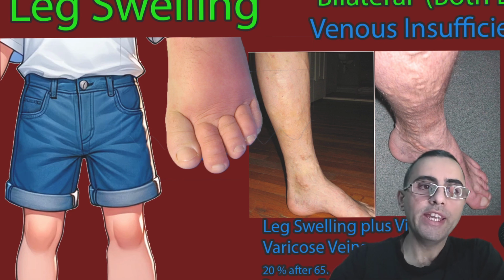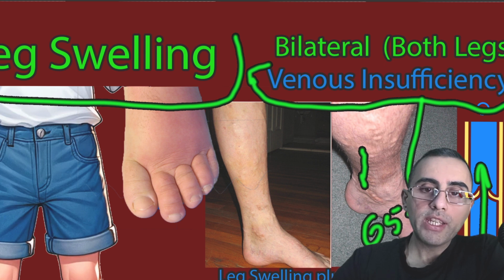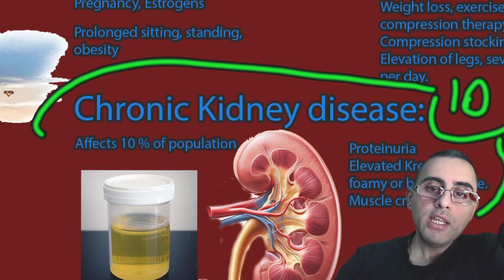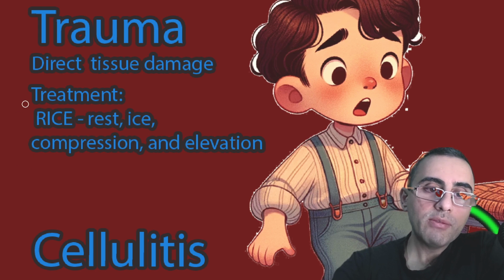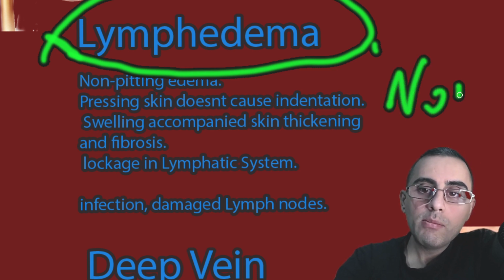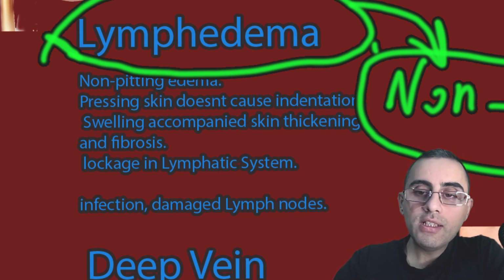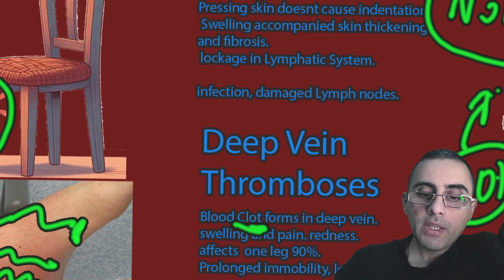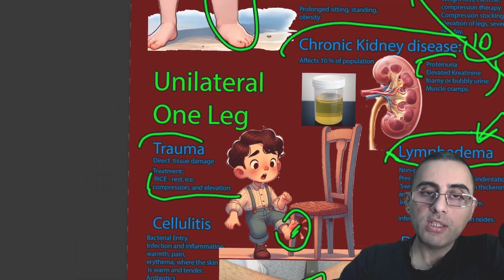One Leg Swelling Vs Both Leg Swelling. everything you need to know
What are the primary causes of leg swelling, particularly chronic venous insufficiency?
How does prolonged sitting or standing contribute to venous disorders?
Why is venous insufficiency more common in females, particularly due to hormonal factors?
What lifestyle modifications can help manage symptoms of venous insufficiency?
How can physical trauma and injury lead to unilateral leg swelling?
What differentiates lymphedema from other types of edema?
How does deep vein thrombosis cause leg swelling and what are its treatment options?
Why is it important to distinguish between pitting and non-pitting edema?
What are the risk factors for developing deep vein thrombosis (DVT)?
How does compensated chronic venous insufficiency develop, and what are its treatment strategies?
Important Highlights from Our Discussion:
Chronic venous insufficiency often presents as leg swelling and varicose veins, primarily caused by damaged vein valves.
Hormonal influences, like estrogen and progesterone, play a role in the higher prevalence of venous insufficiency in females.
The recommended first-line treatment for venous insufficiency includes weight loss, exercise, and compression therapy.
Heart failure and kidney disease are other significant conditions that can lead to bilateral leg swelling.
Unilateral leg swelling is commonly due to physical trauma, infection, lymphedema, or DVT.
Lymphedema results from lymphatic obstruction, causing non-pitting edema and skin changes.
Pitting edema, indicative of conditions like DVT, leaves an indentation when pressure is applied.
Risk factors for DVT include prolonged immobility, recent surgery, and a history of venous thrombosis.
Anticoagulant medications are the standard treatment for DVT to prevent clot progression and new clot formation.
Compensated chronic venous insufficiency may require a combination of compression therapy, lifestyle changes, and potentially surgical intervention.